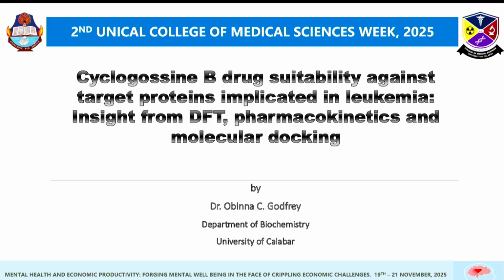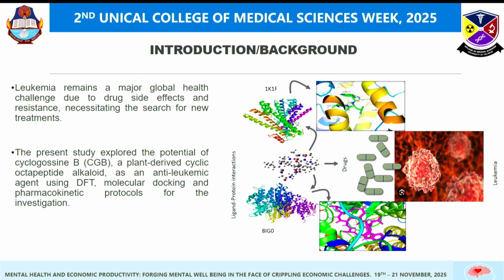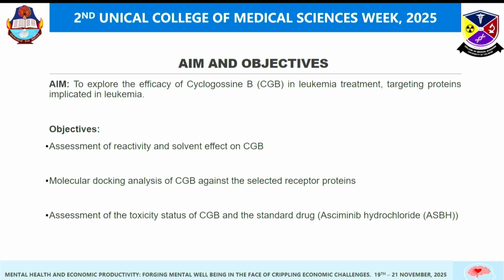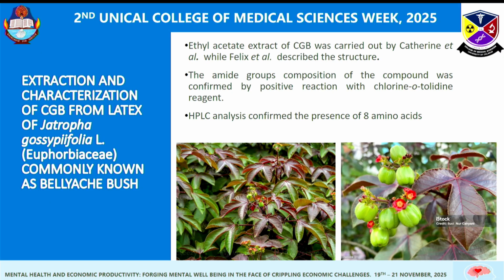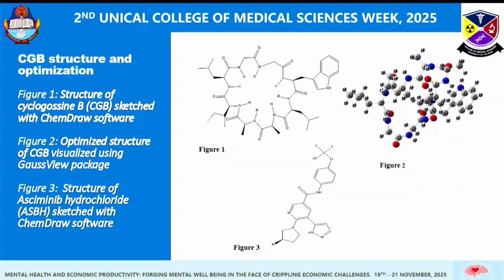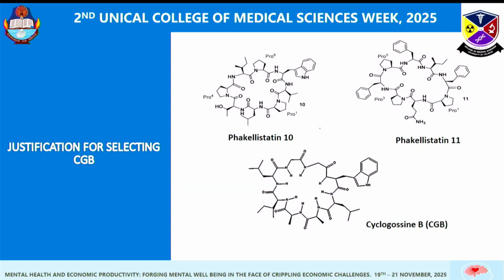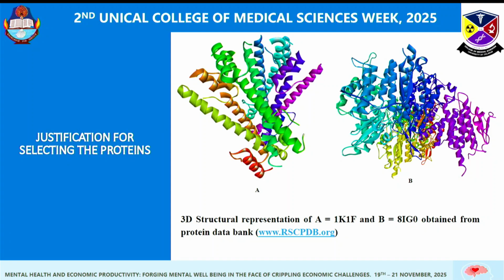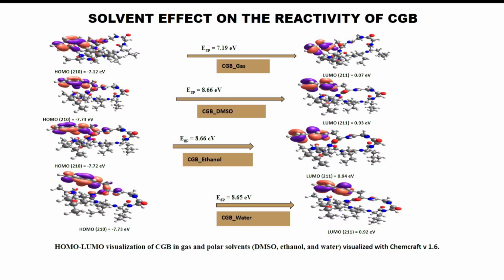Dr. Obinna C. || Cyclogossine B drug suitability against target proteins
Dr. Obinna C. || Cyclogossine B drug suitability against target proteins implicated in leukemia: Insight from DFT, pharmacokinetics and molecular docking